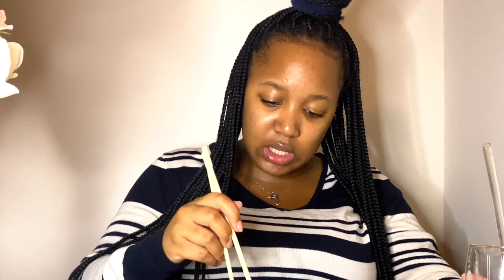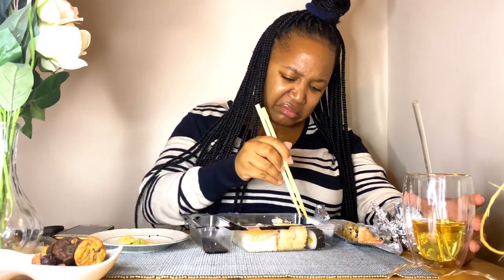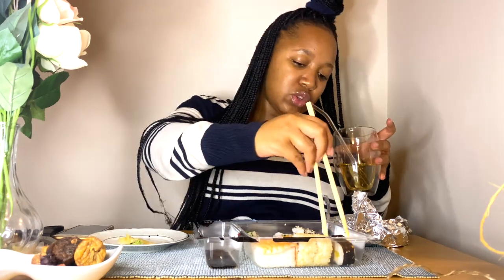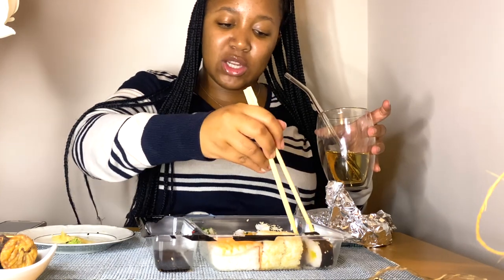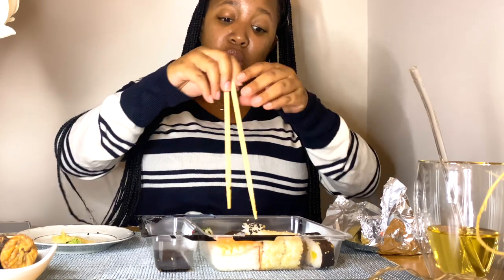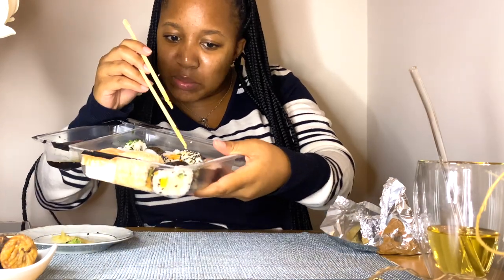TRYING SUSHI FOR THE FIRST TIME IN EUROPE.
Welcome back Team A star and as you can see I'm back with another banging video. I hope you're doing good and staying safe out there...let's continue making wise decisions and good choices ❤
Love yalls to bits✨and God Bless You All ☀️

|FAQ|

•Ethnicity?
- Zimbabwean

- 20

•Filming Equipment?
- iPhone 11

•Editing Software?
- Capcut & iMovie